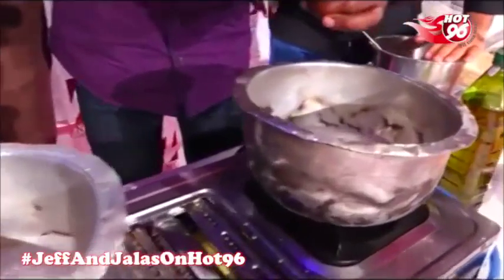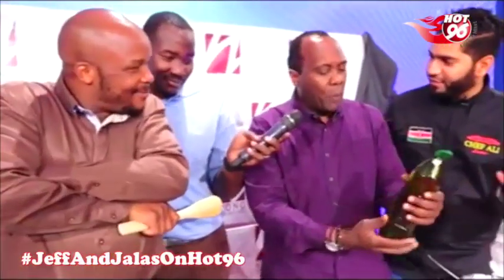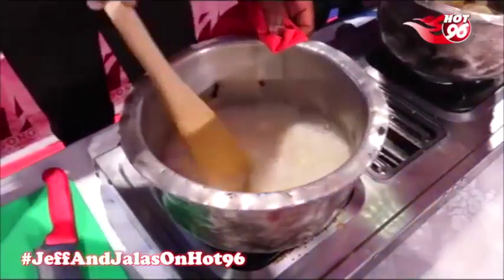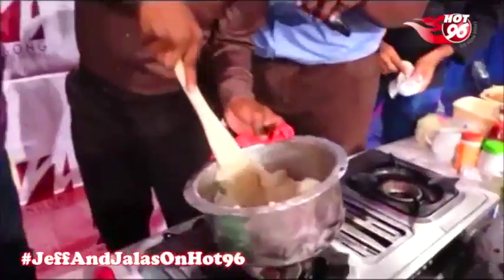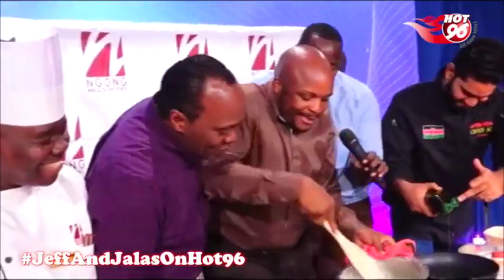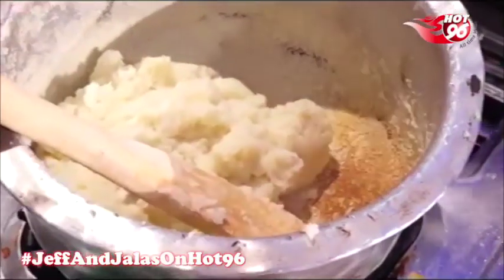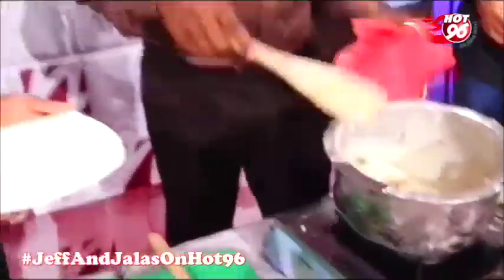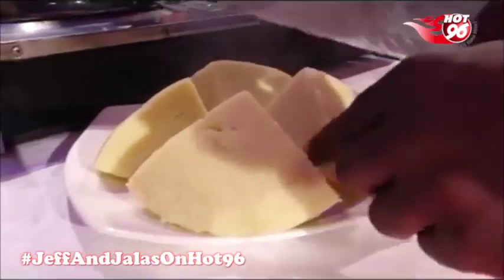The Ugali Cook off